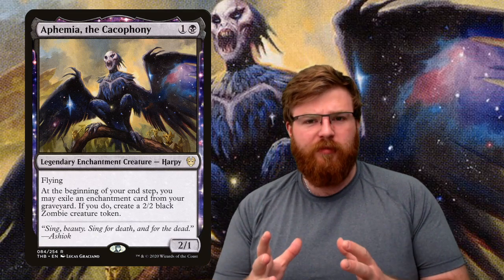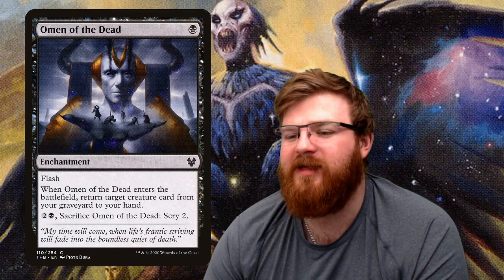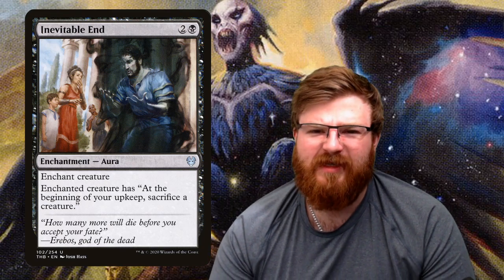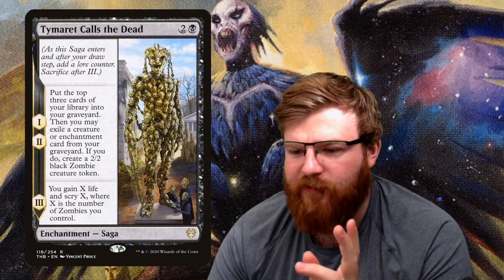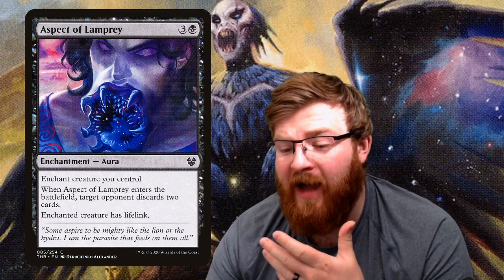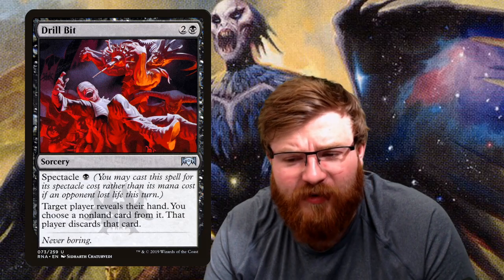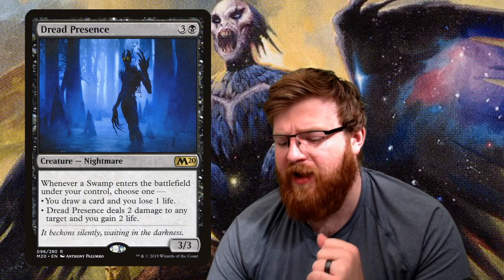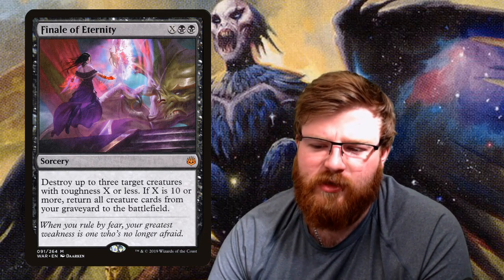HOW CHEAP?! Budget Brawl Deck Tech // Aphemia, the Cacophony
Double Sleeved ventures into Deck Techs.

We love playing Magic on a Budget, and there is nothing like getting the most out of your standard cards...
So why not try out the newest multiplayer format: Brawl.

This build is dedicated to Jack Nelson for his suggestion! and all for less than a tenner!

If you want to grab these singles, come on down to our website (UK only currently)